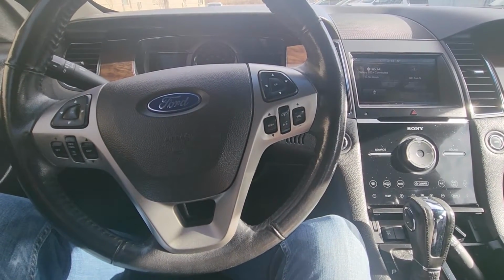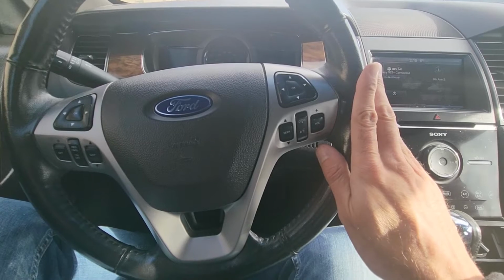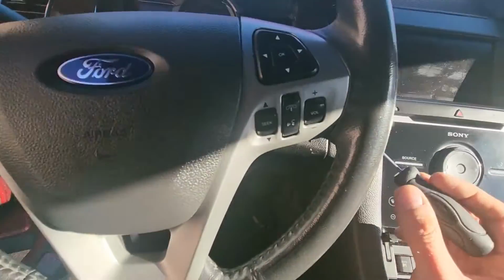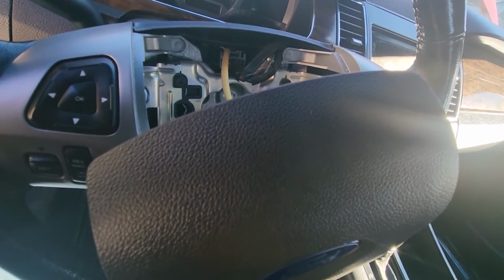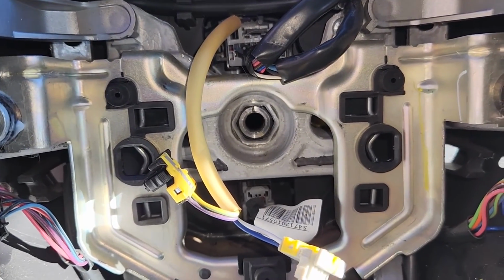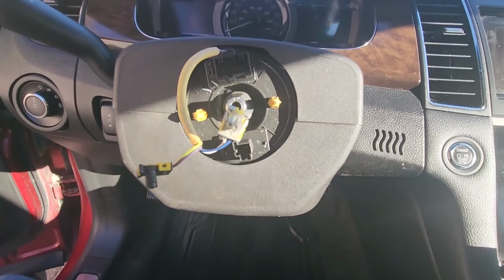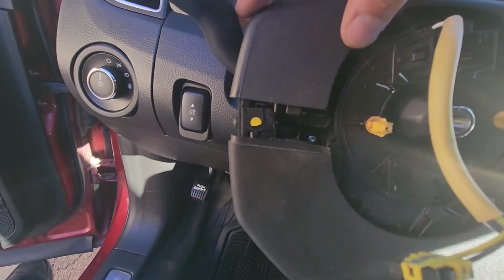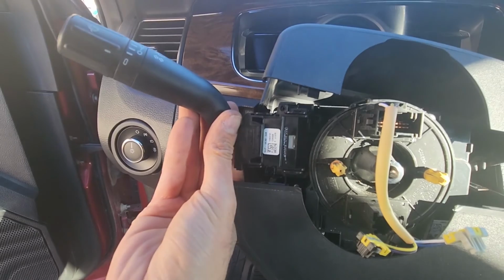Ford Taurus - TURN SIGNAL LIGHT SWITCH REMOVAL / REPLACEMENT (2013 - 2019)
Step-by-step guide on how to replace / remove / change turn signal light switch on Ford Taurus sedan ( 2013 | 2014 | 2015 | 2016 | 2017 | 2018 | 2019 | SE | SEL | LIMITED | AWD | 3.5L ).

Turn signal light switch will actually quite often fail on Ford Taurus. It is just something that is used daily and with time / wear it will start giving you problems. Usually you won't be able to engage left or right turn signal light, it could get stuck at certain position or give you problems with engaging front wipers.

To replace this front wiper switch you will have to remove the front driver airbag, then remove the steering wheel and then you will be able to access turn signal light switch mounting screws. Before you start with any work make sure to disconnect negative battery pole.

To remove the airbag, you will have to insert a small tool such as a small flat screwdriver or an allen key into two openings on the side of the steering wheel. You have to push onto springs to release that airbag. Once you do it will pop out. Then disconnect two electrical connectors from the back of the driver airbag and remove the airbag.

Steering wheel is held by torx T50 bolt. Remove the bolt and disconnect electrical connectors. Pull of the steering wheel. If you are having problems you will have to use specialty tool made for steering wheel removal.

Now remove top and bottom steering wheel plastic covers to get access to turn signal light switch mounting screws. Remove the mounting screws, both are torx T10. Pop out the automatic steering wheel adjustment switch. Pull out and unplug the turn signal light switch. That's it. Good luck.